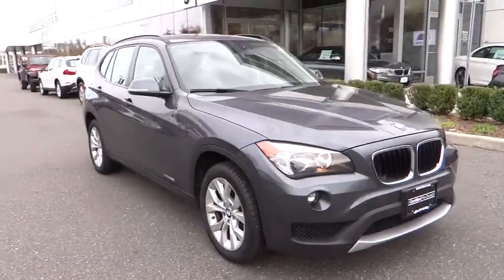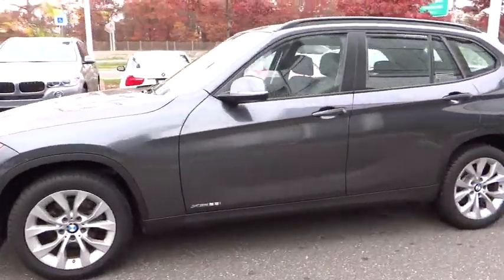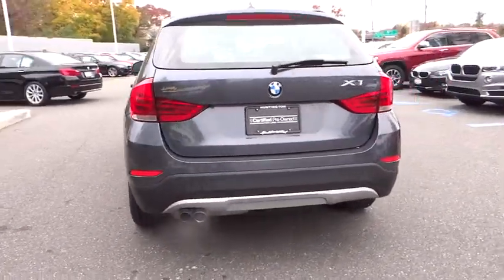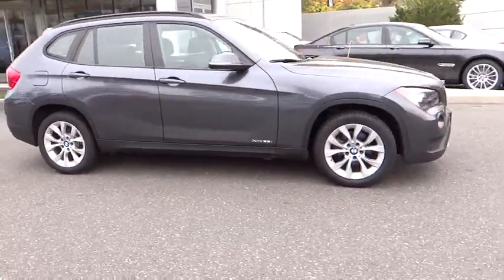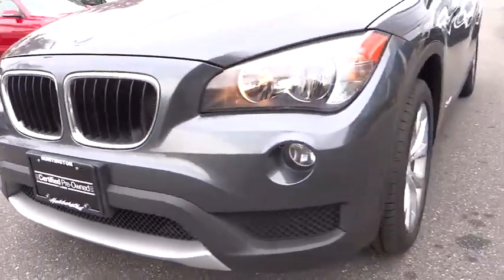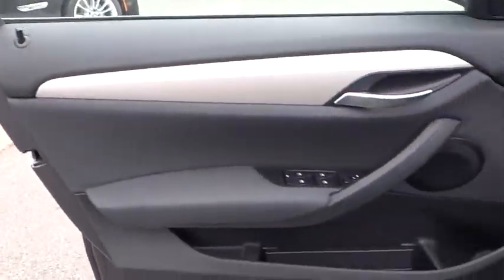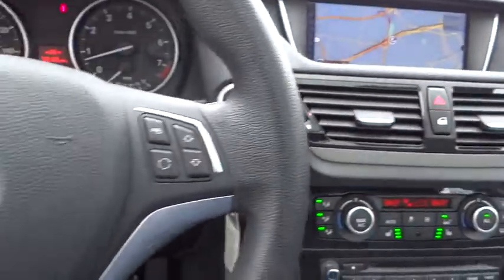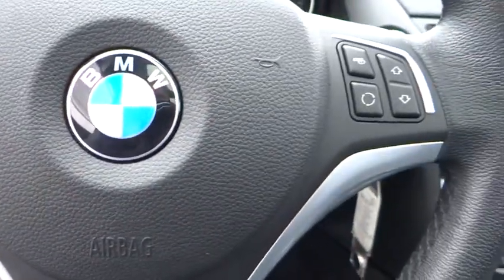2014 BMW X1 Huntington, Suffolk County, Nassau County, Long Island, NY BL1811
2014 BMW X1

Habberstad BMW
945 East Jericho Turnpike

Bold and beautiful, this 2014 BMW X1 is a meticulous collaboration between pleasantness and polish. It has the following options: Radio w/Clock, Speed Compensated Volume Control and Steering Wheel Controls, Manual Anti-Whiplash Adjustable Front Head Restraints and Manual Adjustable Rear Head Restraints, BMW Assist eCall Emergency S.O.S, ABS And Driveline Traction Control, 210 Amp Alternator, Side Impact Beams, Driver Foot Rest, Leatherette Door Trim Insert, Systems Monitor, Interior Lock Disable. With an Intercooled Turbo Premium Unleaded I-4 2.0 L/122 engine powering this Automatic transmission, it is a vastly understated assertion of your dominion over the open highway. Visit Habberstad BMW Mini Huntington Station at 945 East Jericho Turnpike, Huntington Station, NY 11746 today.